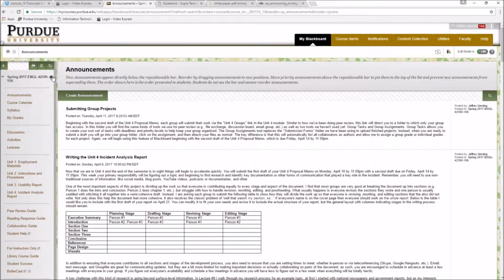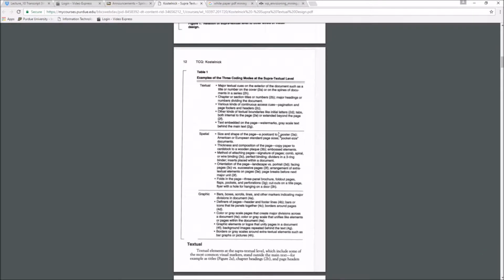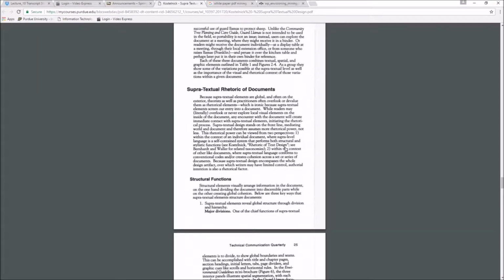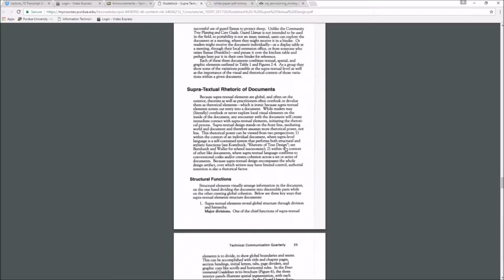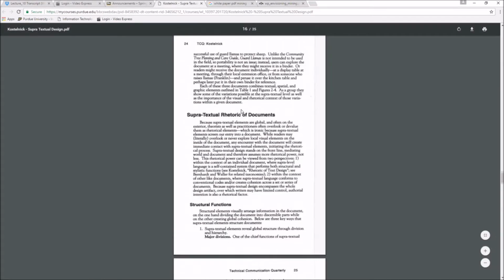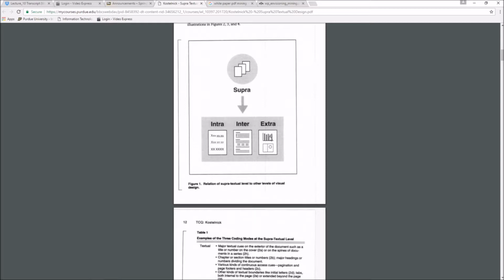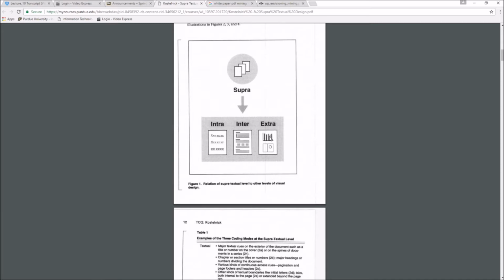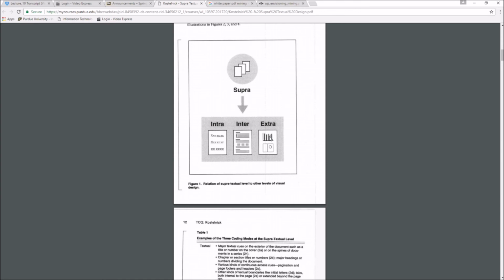ENGL 421Y Lecture 10: Visuals and Page Design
The tenth video lecture for ENGL 421Y: Technical Writing at Purdue University spring 2017